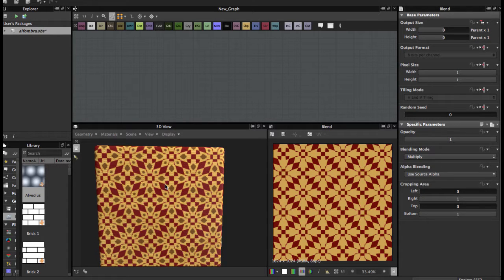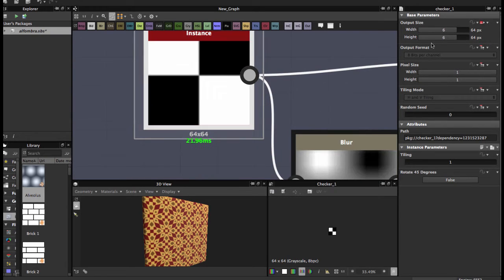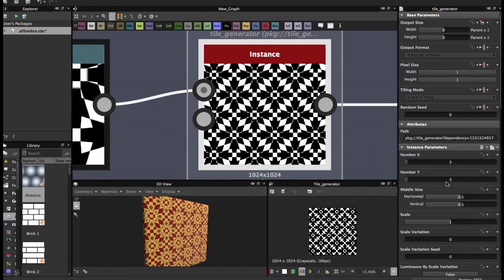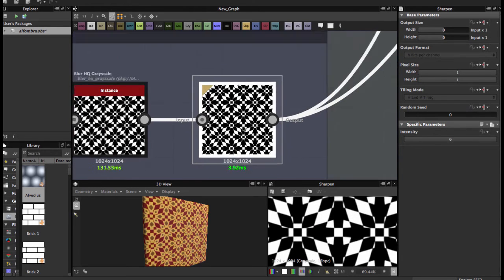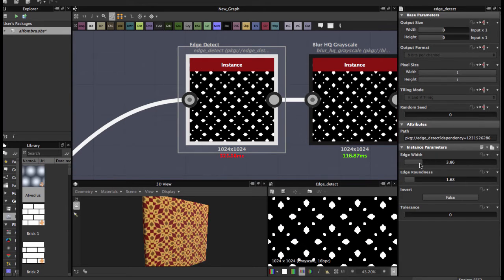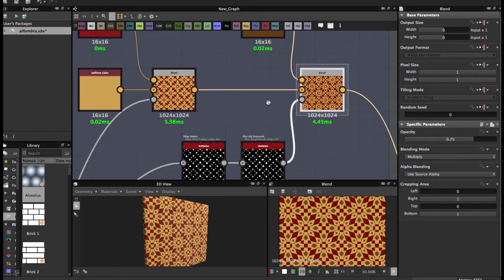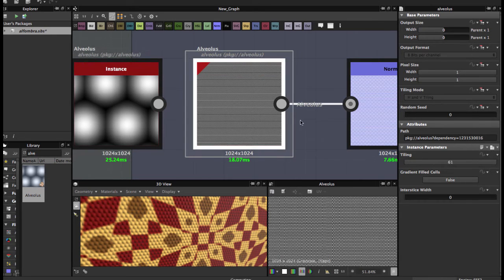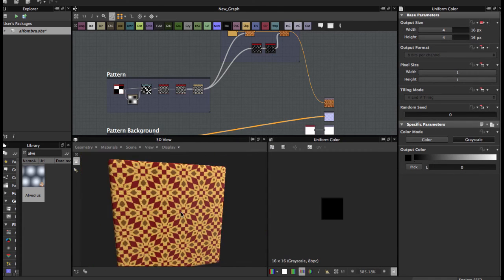Substance Designer Tutorial - Decorative Carpet [Download Link]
Substance Designer Tutorial - Decorative Carpet, in this tutorial you learn how create a decorative carpet in Substance Designer, in easy and fast way, if you have any comments or request tutorials please leave your message in the comments, also if you like the video, comment, share and suscribe.